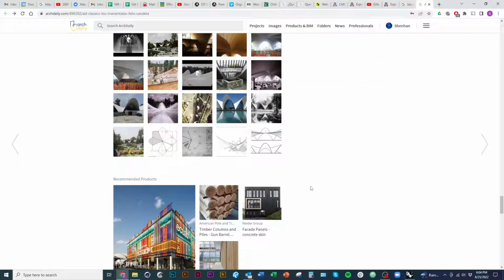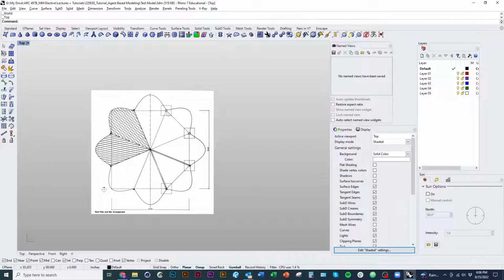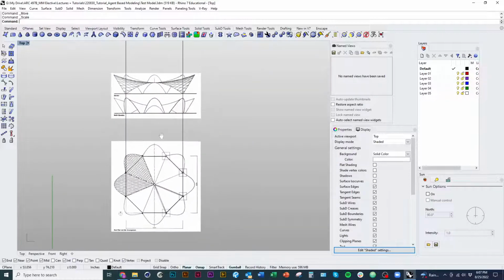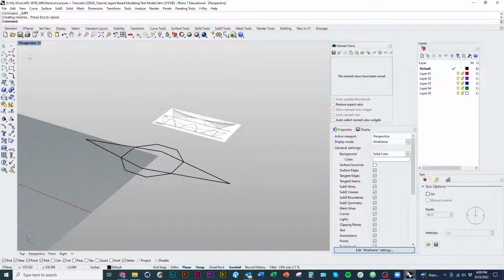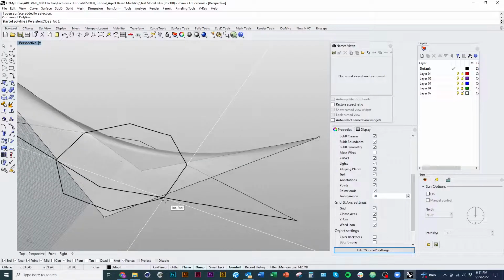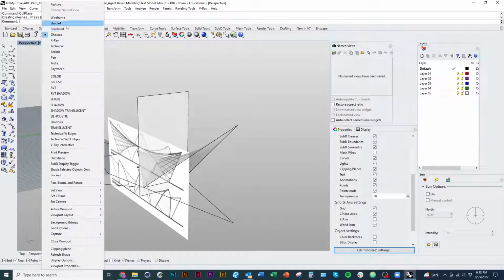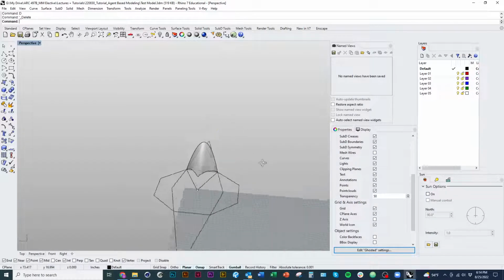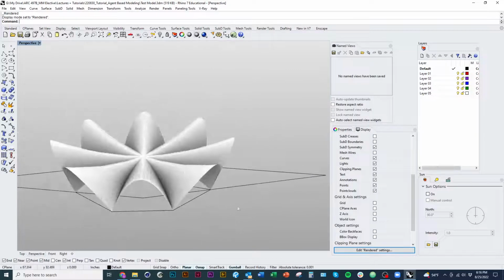Modeling Los Manantiales Felix Candela in Rhino